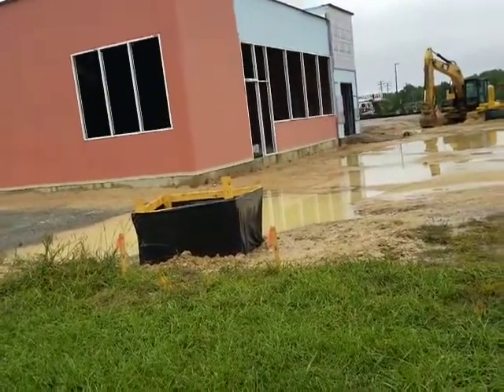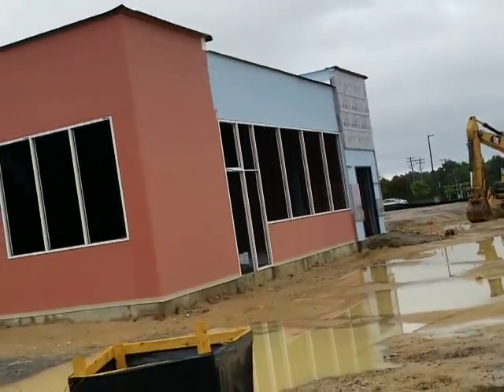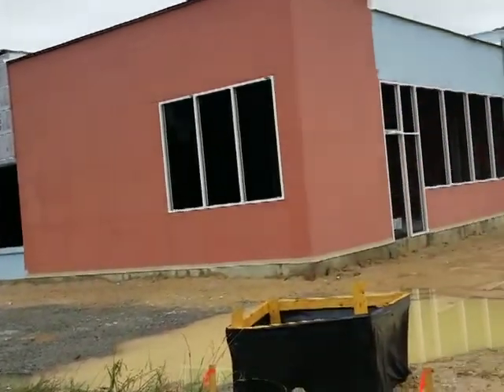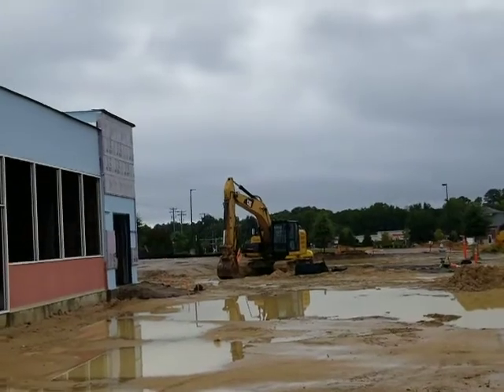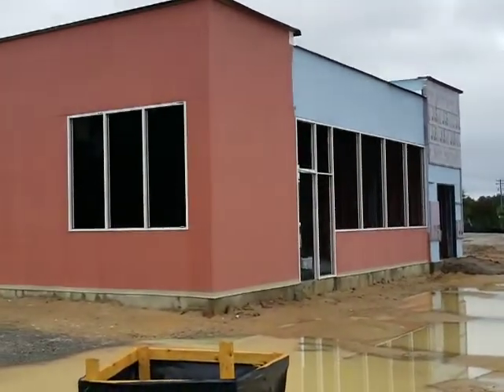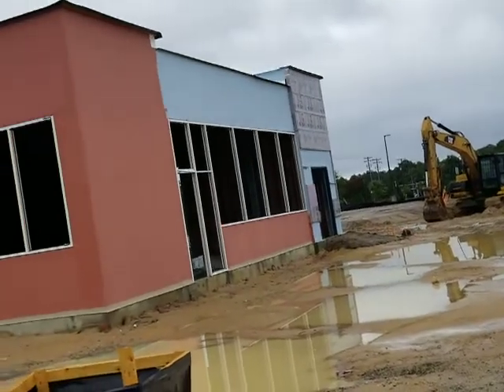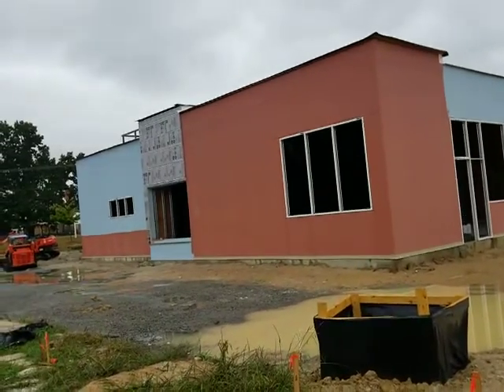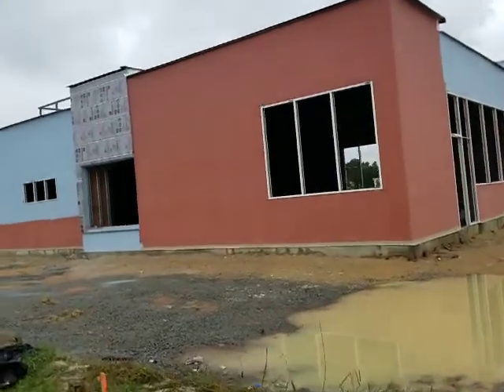More guesses on this new place